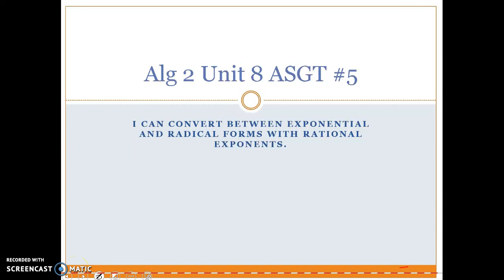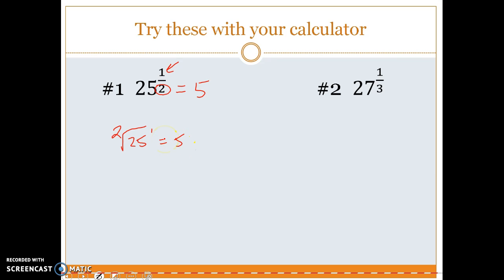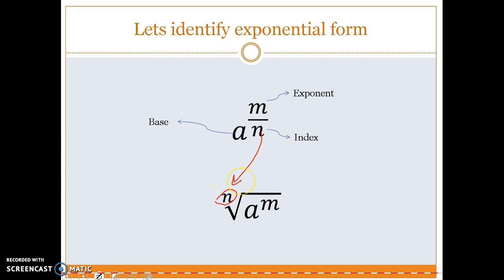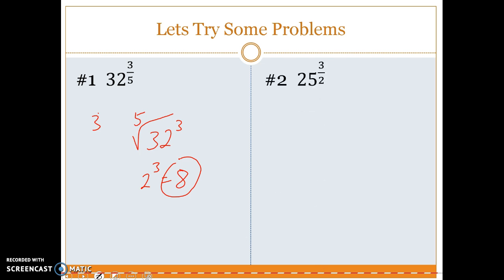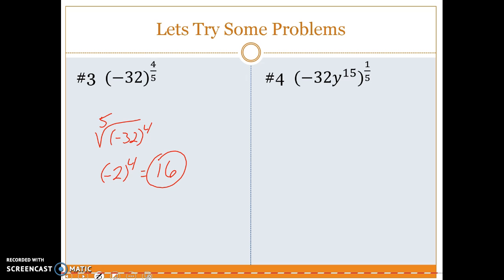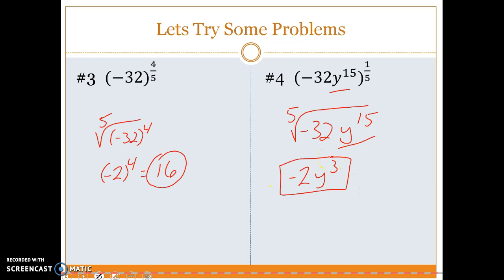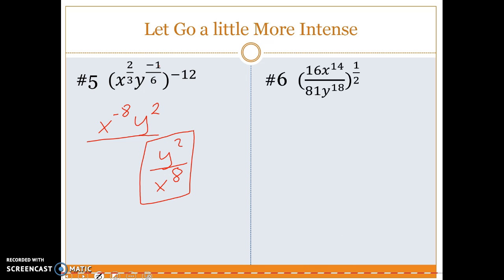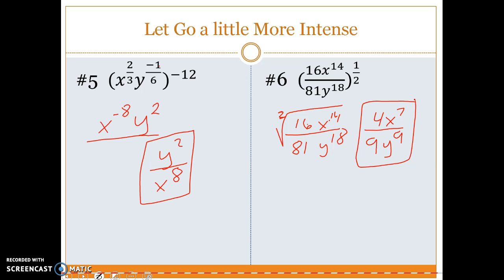Alg 2 Unit 8 ASGT #5